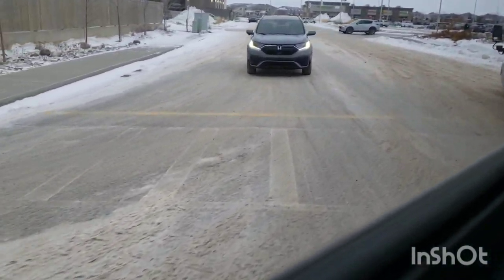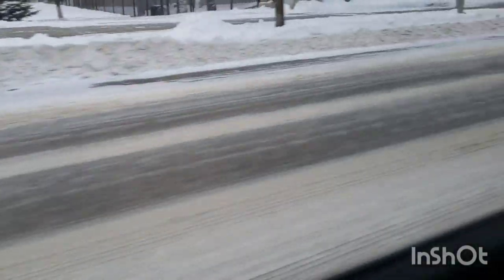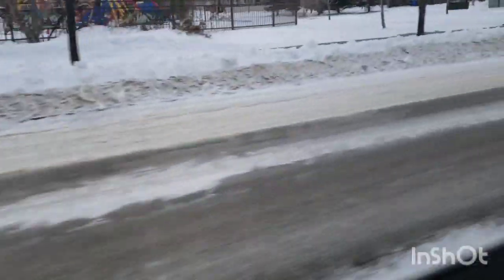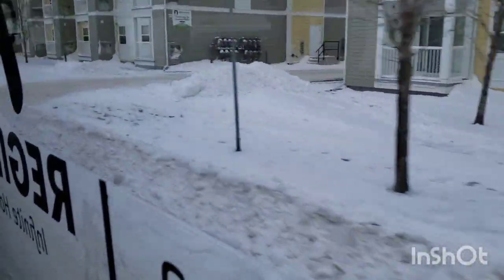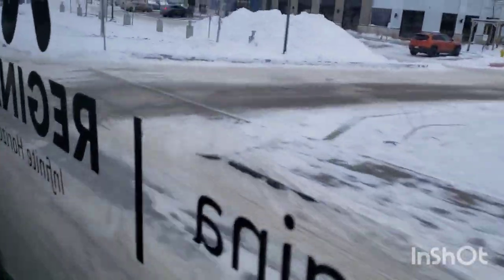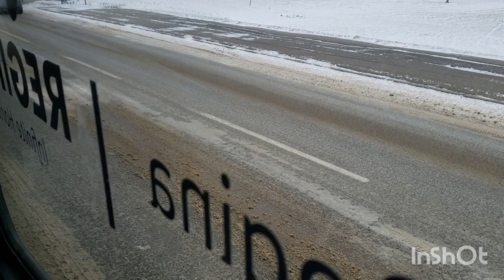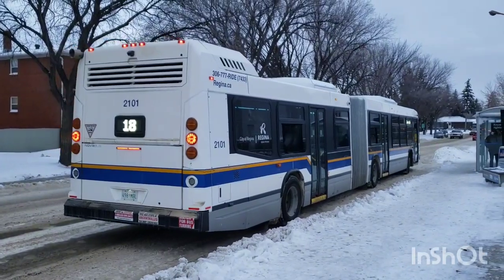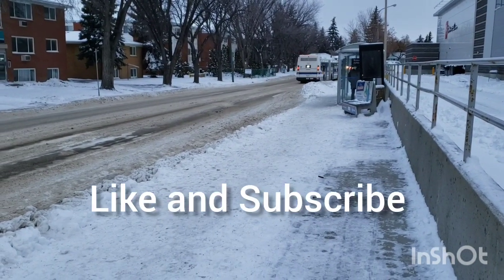Regina Transit #2101 a 2020 Novabus LFS Artic 4th gen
finally took a ride on it

Discord Server
I'm on Instagram as @vinbusmannn. Install the app to follow my photos and videos.